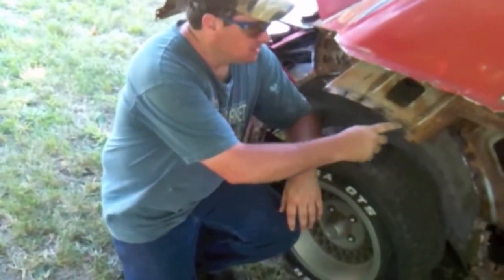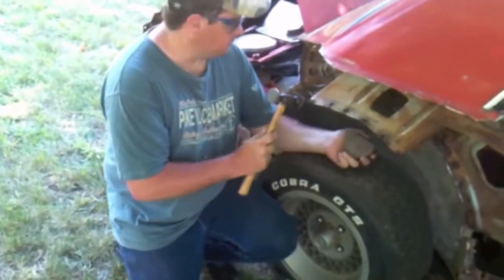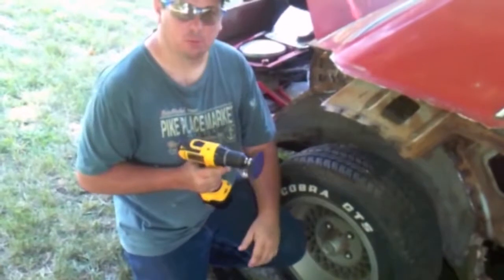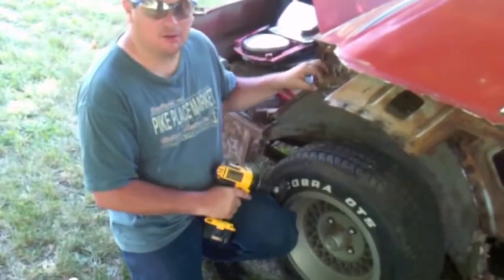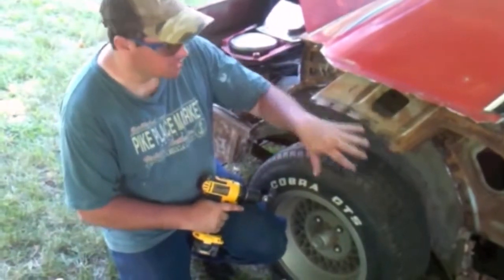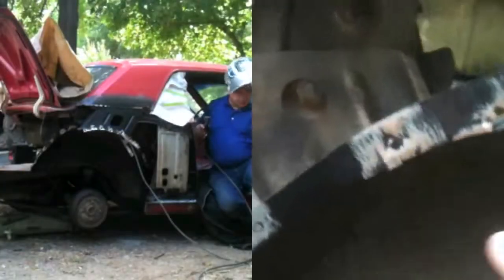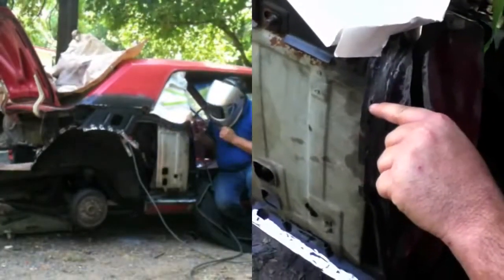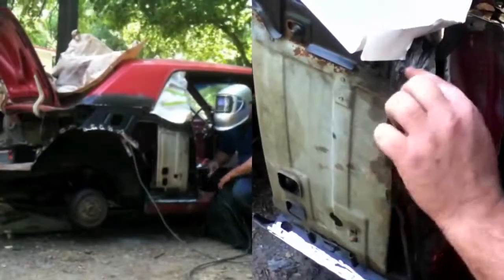How To Clean and Repair Flanges for Weld-on Panels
This video demonstrates how to clean and repair flanges before installing a new panel.

Collision Blast -
The information provided in this video is for educational and informational purposes only and solely as a self-help tool for your own use. It is the responsibility of the viewer to First read the Technical Data Sheet, Material Safety Data Sheet, and any other instructions for each product, tool, or equipment used and to follow the safety recommendations of the manufacture. Collision Blast assumes no liability for property damage or injury incurred as a result of any of the information contained in this video. There are no warranties or guarantees of the results of the viewer after watching this video. The results will vary according to each individuals talents, knowledge, and skills.